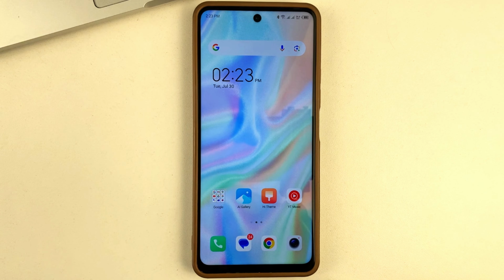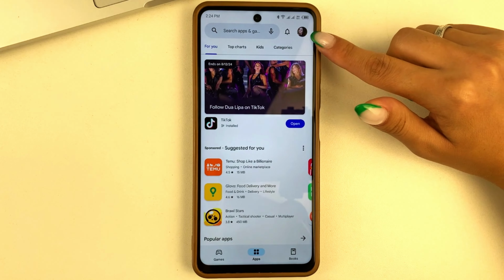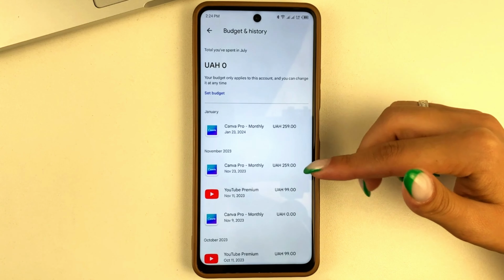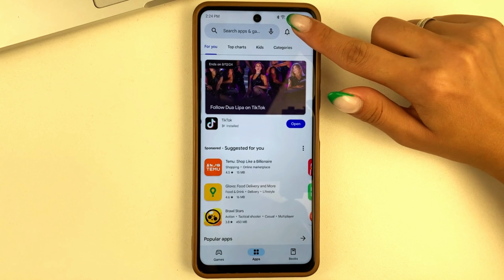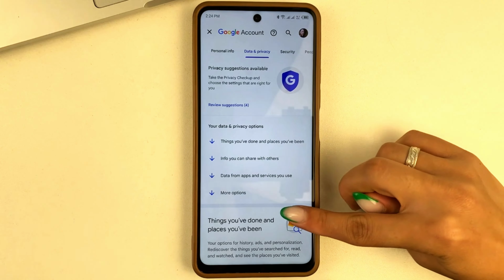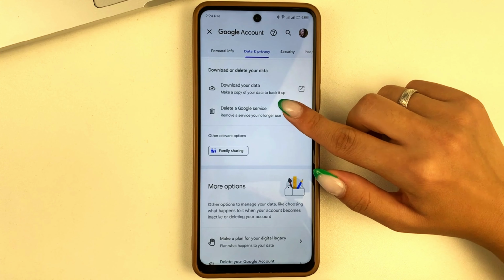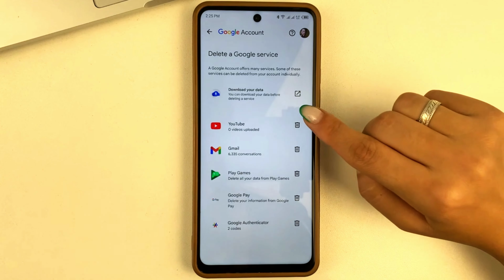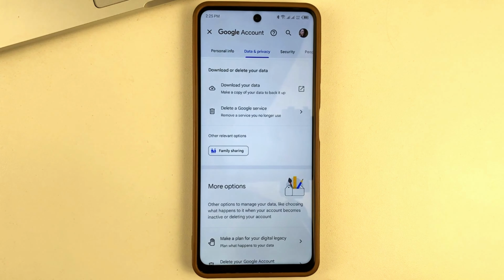How Do Delete Google Play Store Purchase History - Full Guide